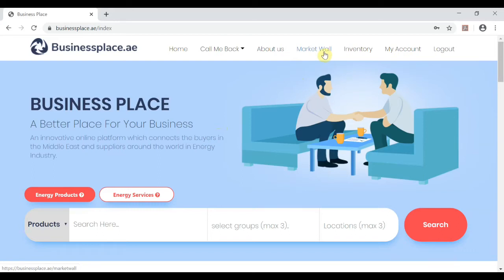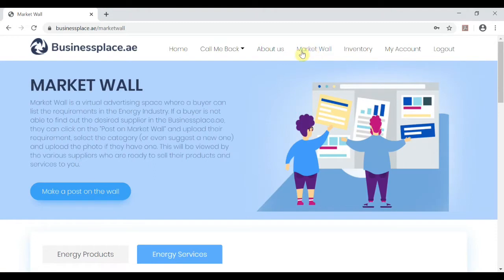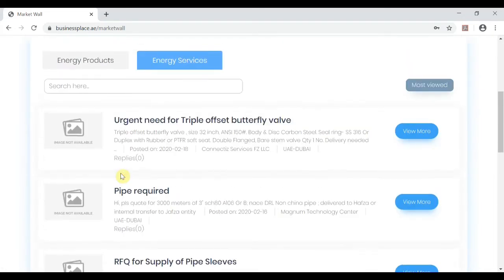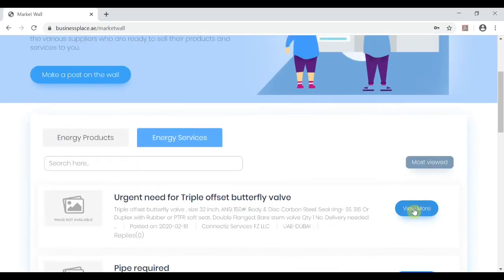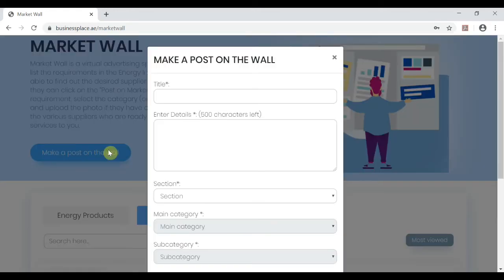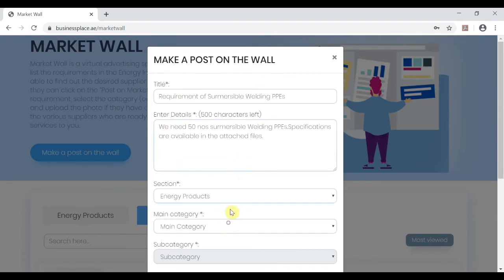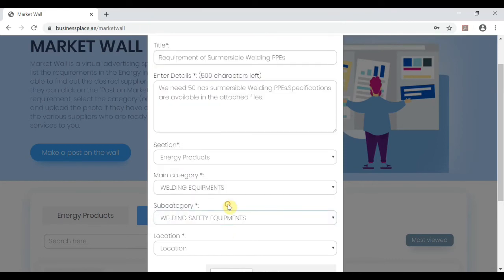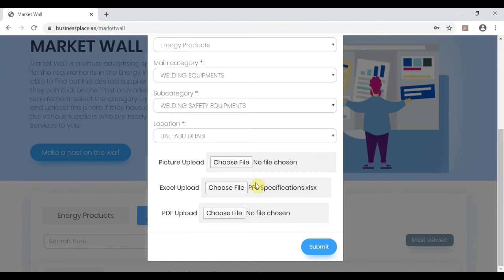Businessplace Tutorial Part 4- Marketwall.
www. Businessplace.ae

Businessplace.ae is a online platfrom for Energy industry that connects buyer in the Middle east region to the suppliers around the world. Watch this video know how to post on the Market wall to reach new suppliers.